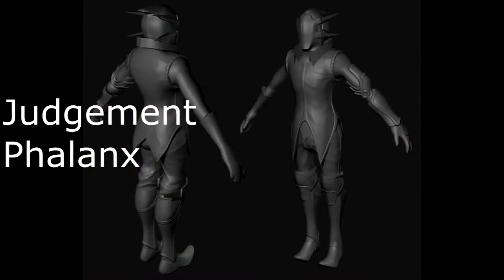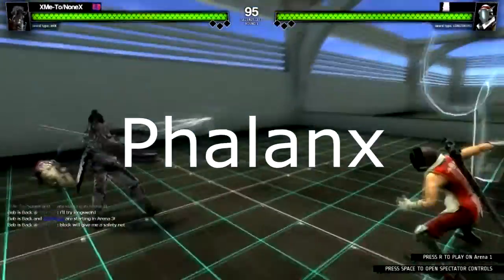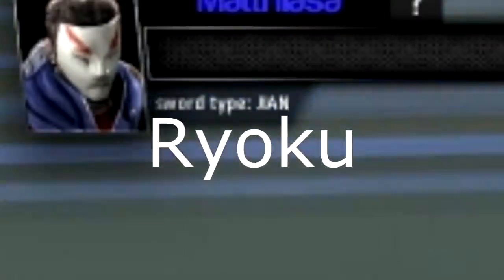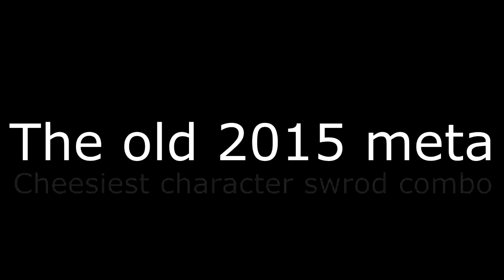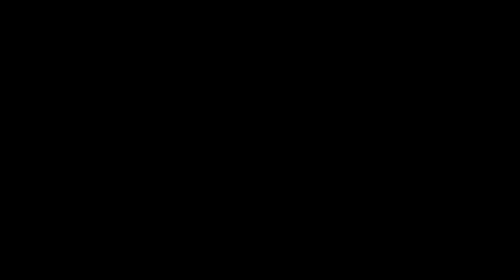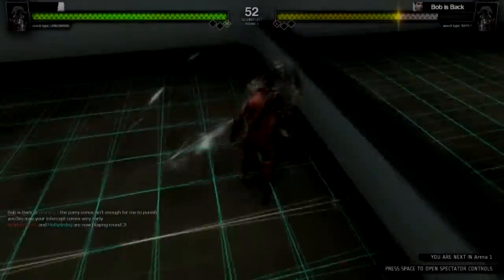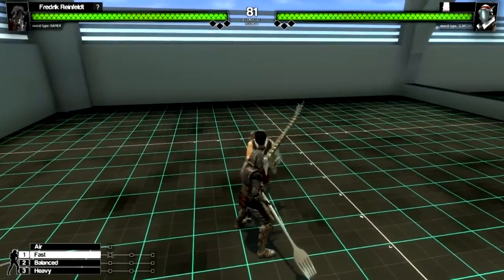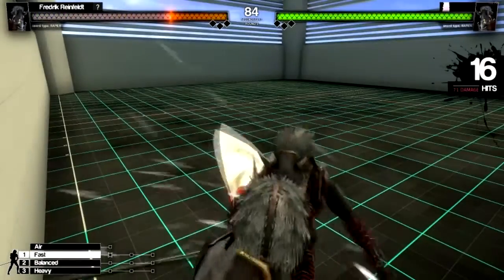Skimming the Surface [BS] Judgement rapier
Blade symphony is a fighting game involving different combo's and stances that counter/parry each other. The rapier relies on Judgements fastest attacks, but still deals out heavy amounts of damage.

edit: i meant to say judgement rapier vs judgement longsword whoops